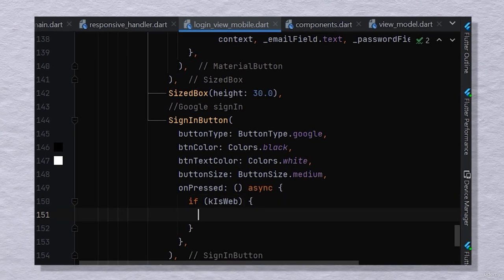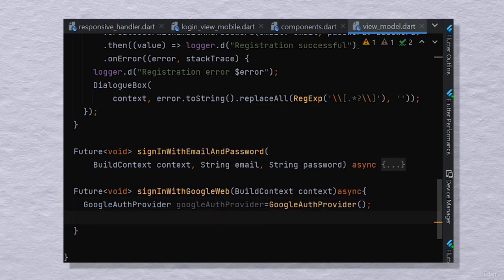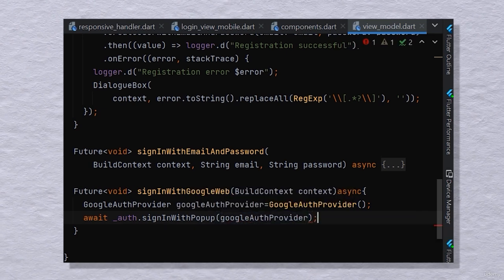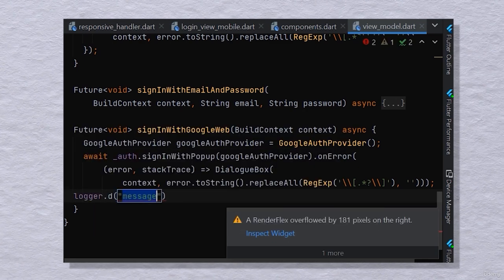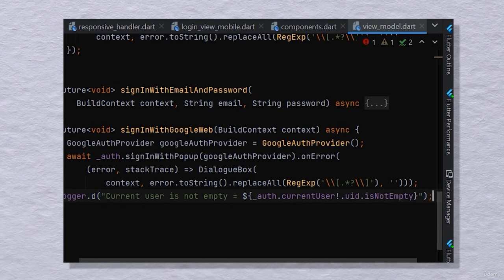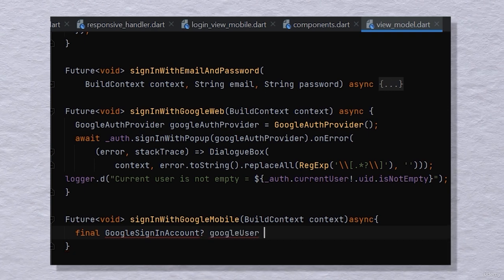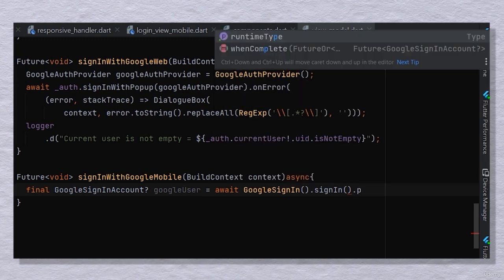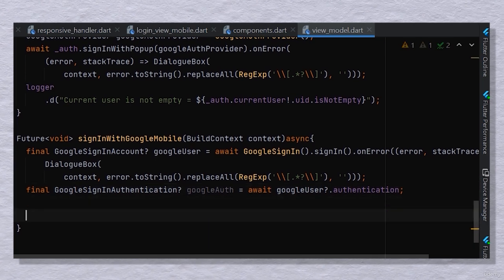200 Flutter Authentication Flutter Google Authentication for Web and Mobile